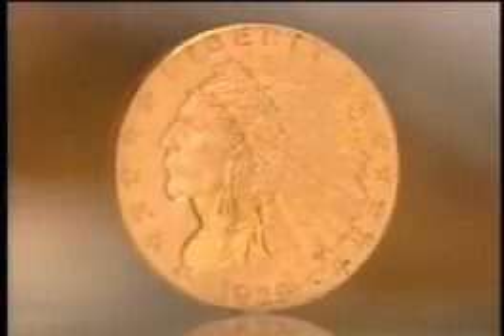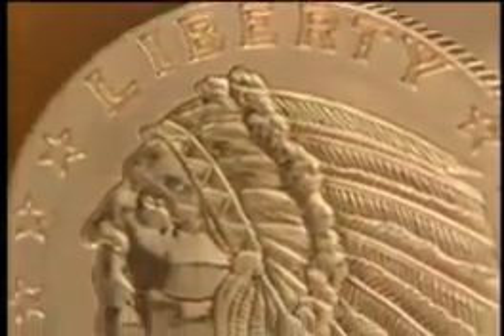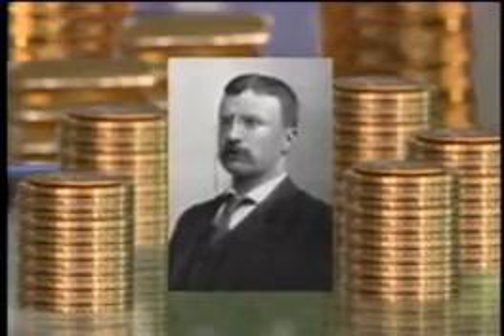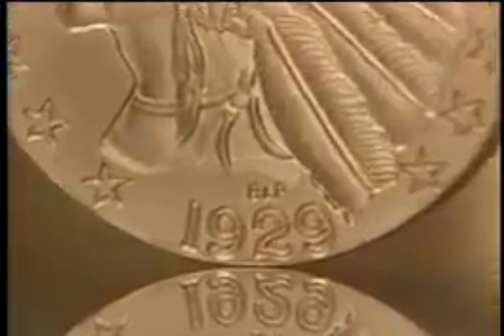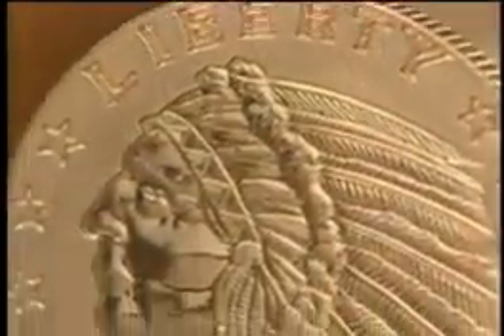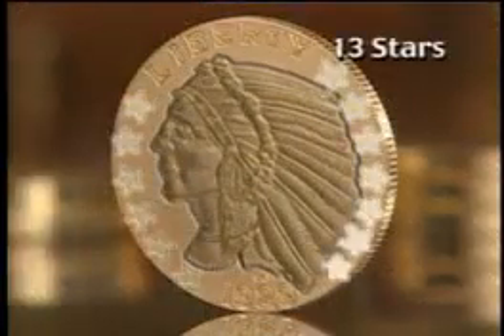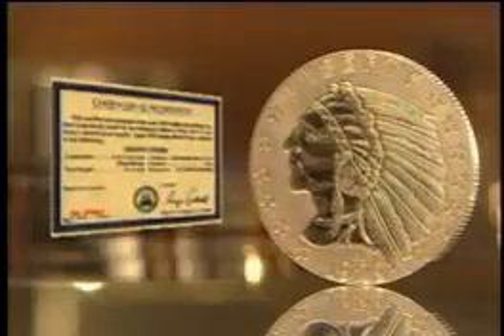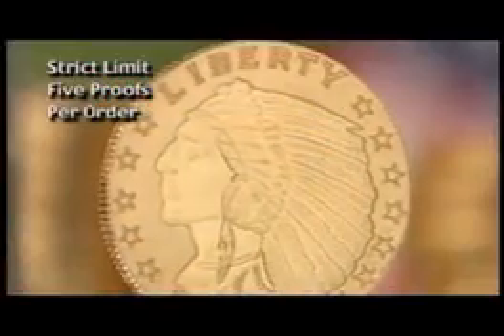New - 1929 Indian Coin Collector Mint - As Seen On TV Portal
1929 $5 Indian head proof - Own a piece of American history. The 1929 Indian Head Proof is one of the rarest and most beautiful coins ever minted in American history. For a limited time you can purchase and personally own this rare piece of history.